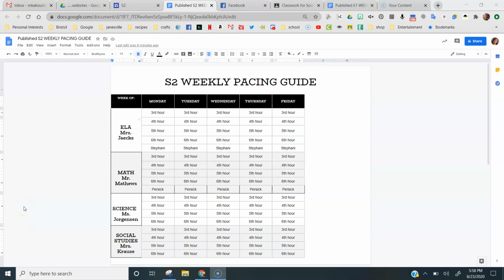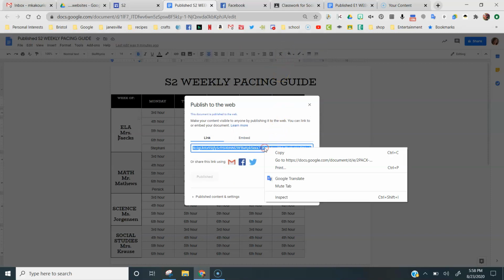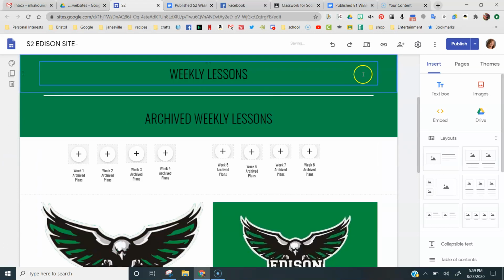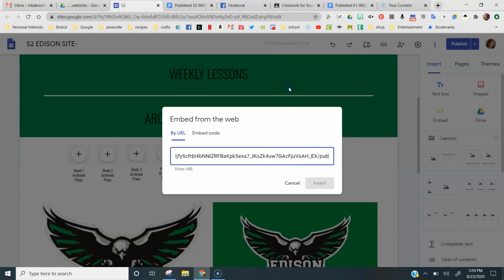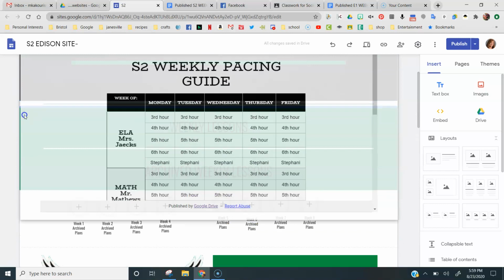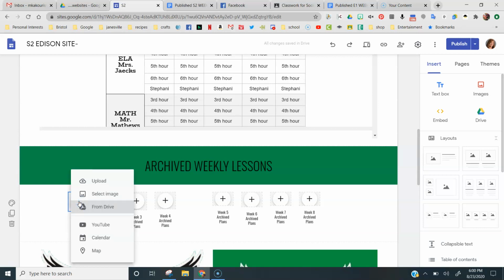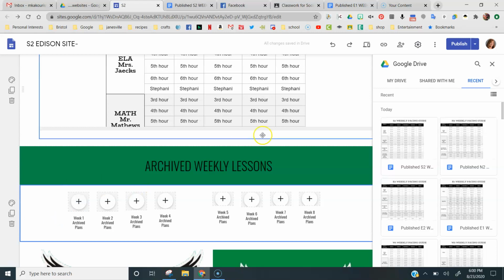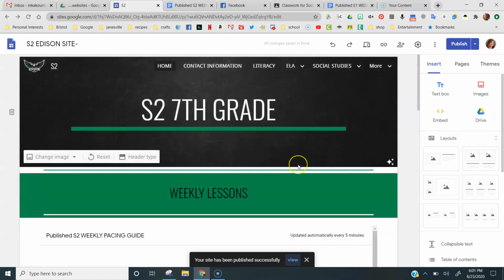Uploading calendars to Google Site